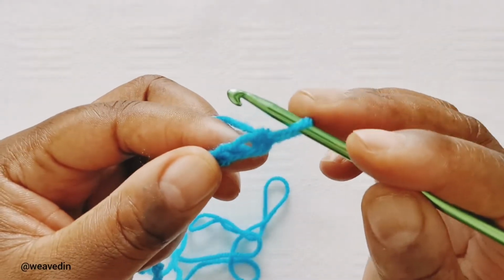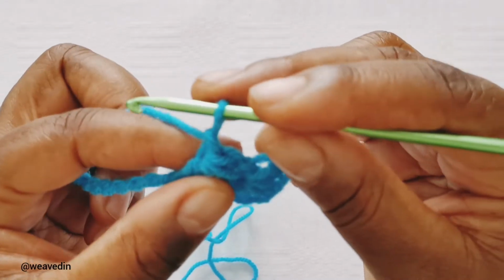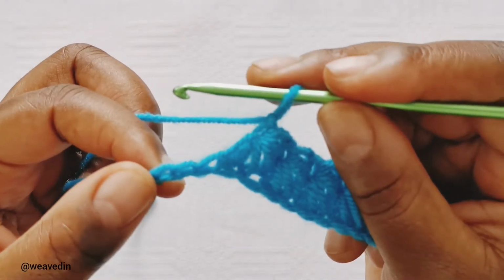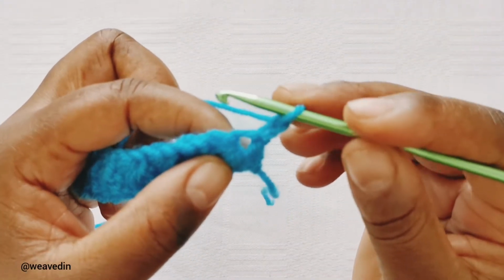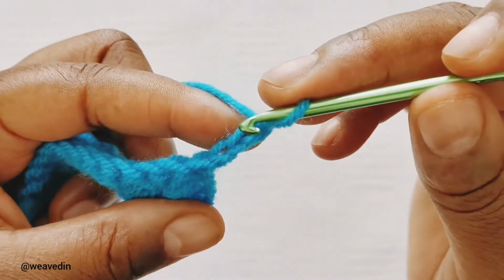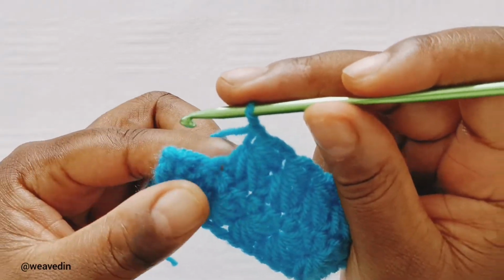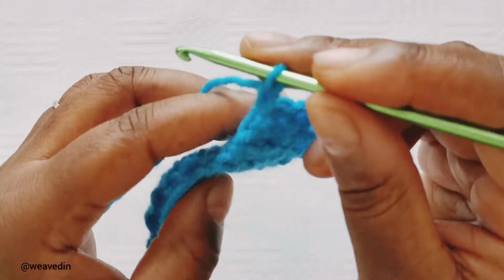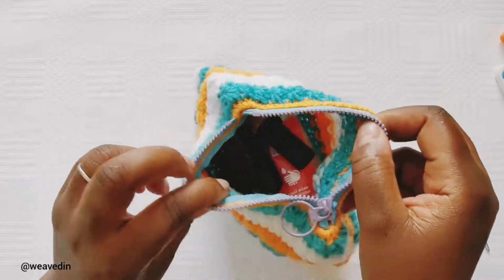How to Crochet Star Stitch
In this video you will learn how to crochet Star Stitch. This is a very easy step by step Crochet tutorial for all levels. This stitch is ideal for crochet hats, crochet blankets, crochet bags and more.

Thank you so much for tuning in... Your support is appreciated.

Items used:
DK Jaffa acrylic Yarn
DK Glittery turquoise yarn
DK White 100% Acrylic yarn 100g
Ten 15cm Zippers
22 Piece Hook set

Relaxing music by Aakash Gandhi